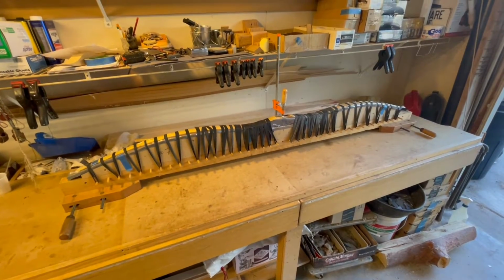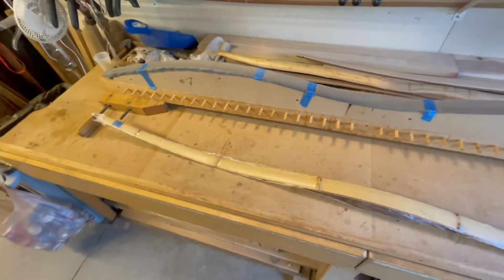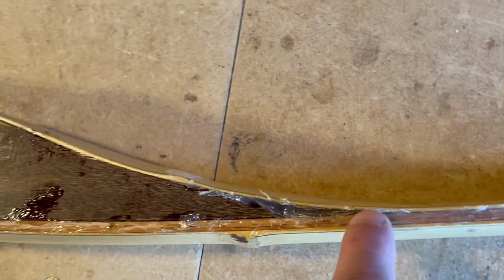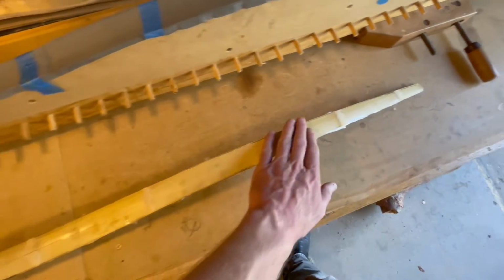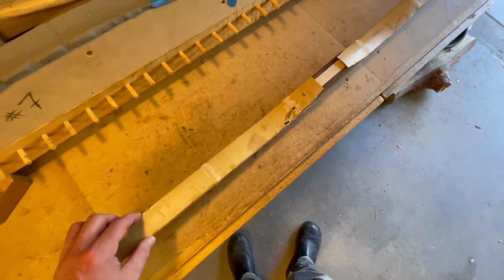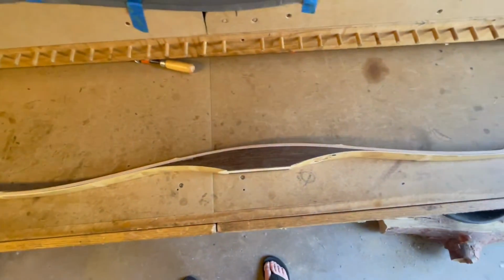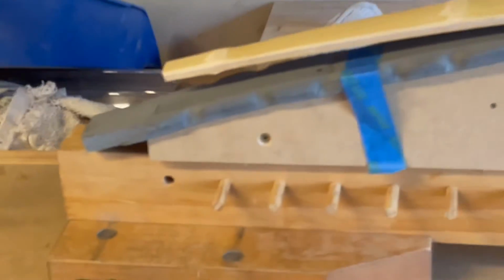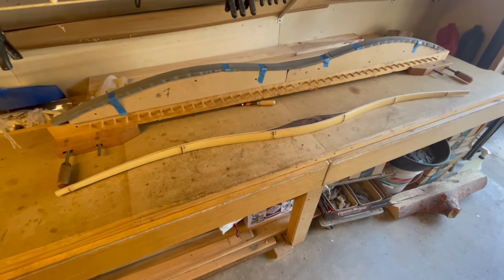Unwrapping the bow - Bamboo back and belly bow build along pt.7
Just like opening up a Christmas gift, I'll take you along for the unwrapping of our bamboo back and belly tri-lam glue-up.  This blank will reveal several opportunities and challenges for the remainder of the build.  Join along as we critique the resulting glue lines, and the integrity of the belly lams since they needed to be re-worked in order to create a satisfactory gluing surface.